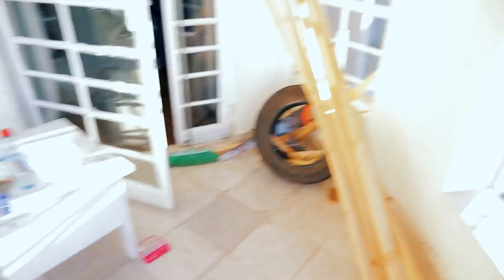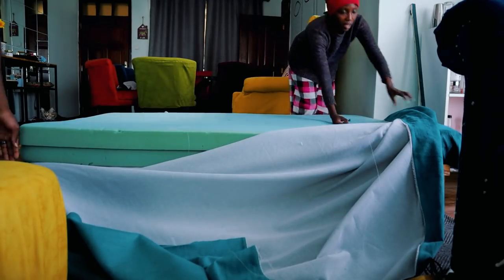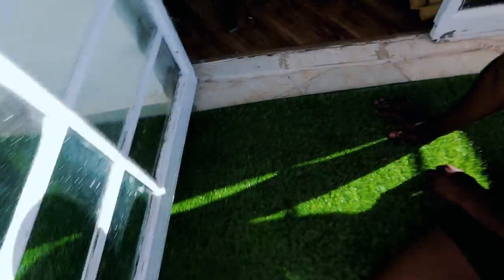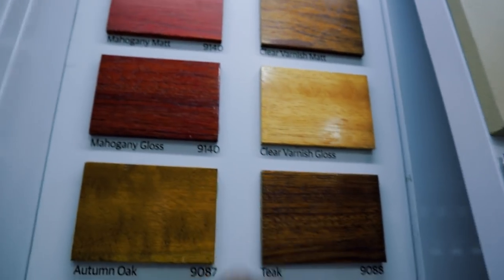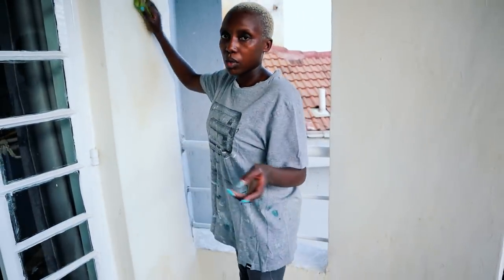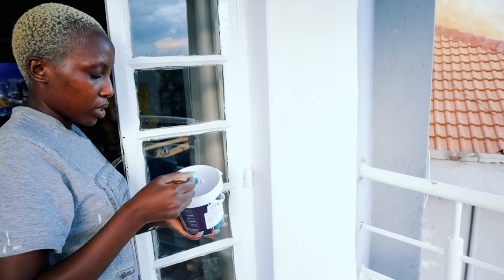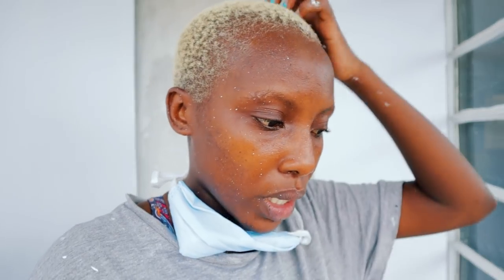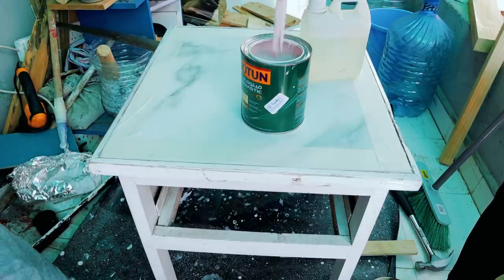I Gave Our Balcony a Facelift \\ Cute Balcony Makeover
I gave our balcony a facelift and I can't get over it. I partnered with Colour Creators using their JotunPaintsatColourCreators paints and let me tell you I am impressed. They have a huge color collection and their shade match is amazing. It doesn't matter how many times you choose a color, you will get the exact shade every time. Their shade accuracy is perfect.
This is the story of how I started creating content.

🖤 Love, Muthoni.

Colour Creators
Elgeyo Marakwet Road
Kilimani.

Petal Pink - Table
Roz - Drawer
Eclipse Grey - Hanging Planter
Rain Sky - Wall

+ Artificial Grass: Gikomba- 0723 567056
+ Fairy Light: 1000boborless Shop (westlands)
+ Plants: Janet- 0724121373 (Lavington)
+ Metal Work: Lawrence -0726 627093
+ Railing Material (Plastic net): Gikomba - Vitamacs (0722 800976
+ Zip ties: Carrefour (Junction)

OTHER MAKEOVER VIDEOS